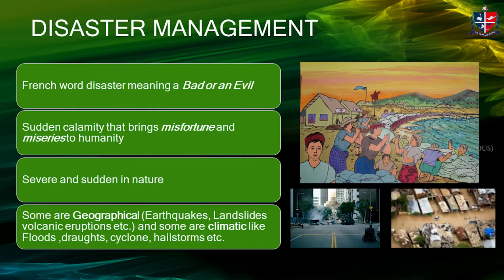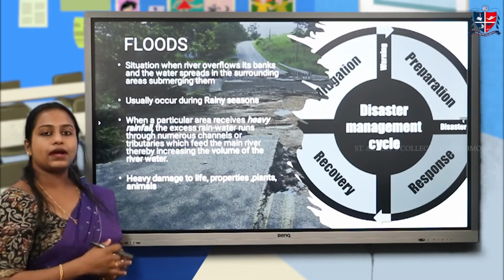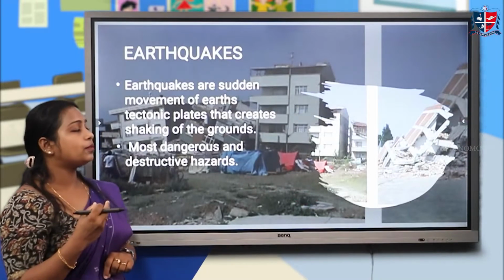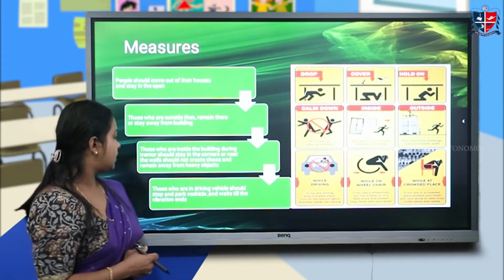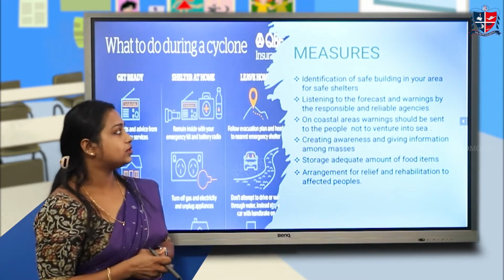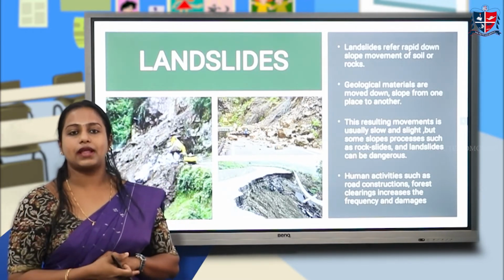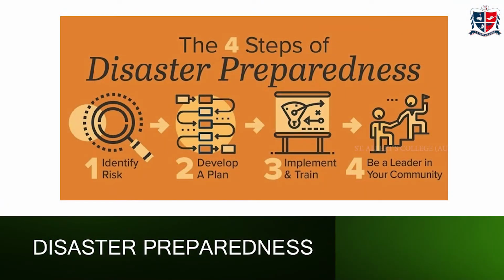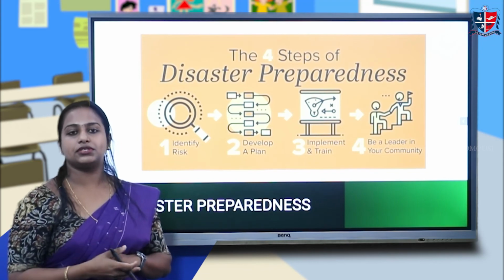St. Albert's College Autonomous, Ernakulam - DISASTER MANAGEMENT, Ms. Akhila Lal